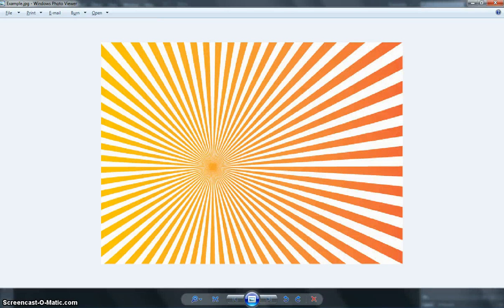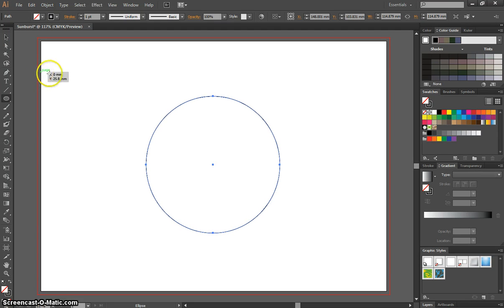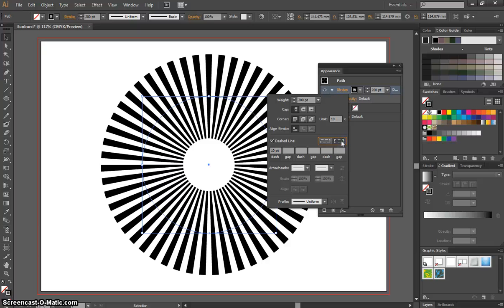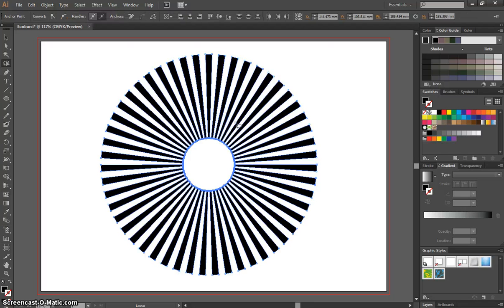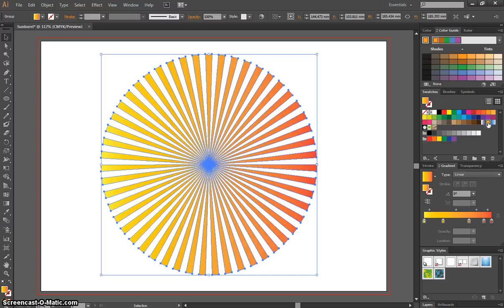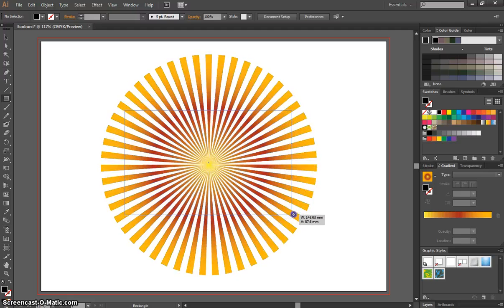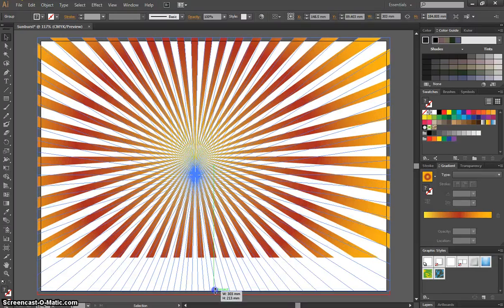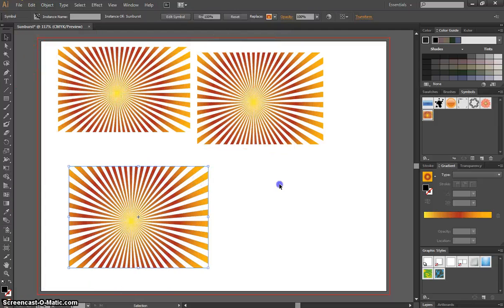Make a Sunburst Effect in Adobe Illustrator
Learn how to make a simple sunburst effect in Adobe Illustrator.